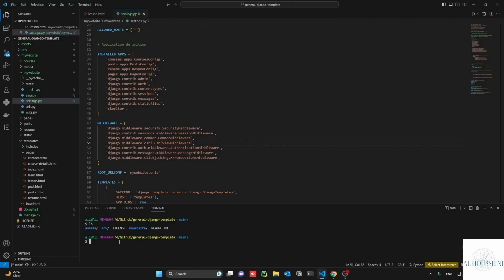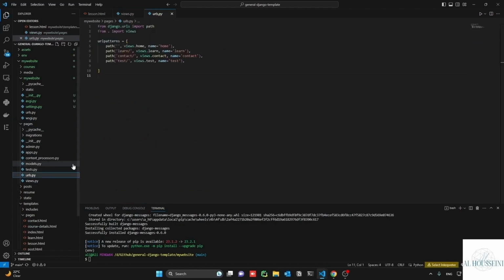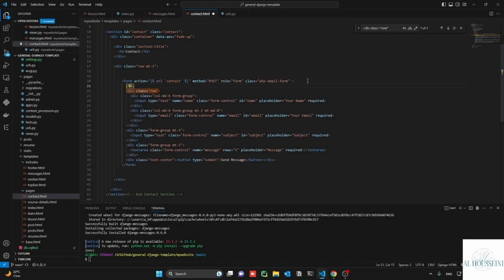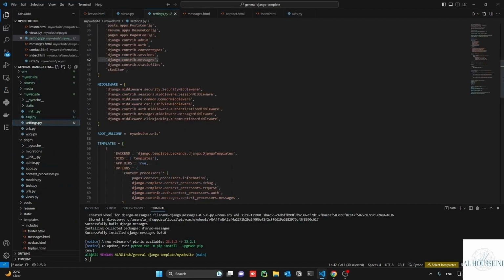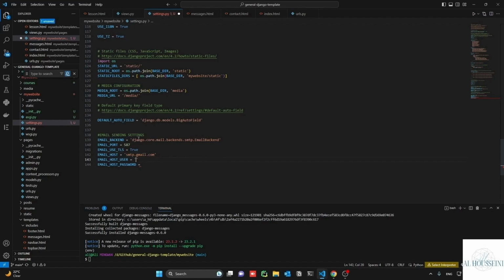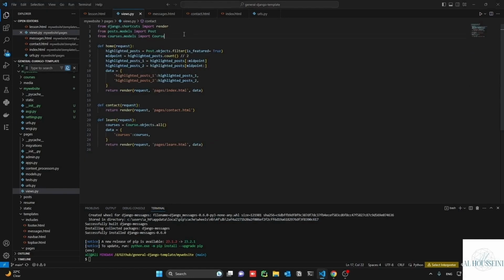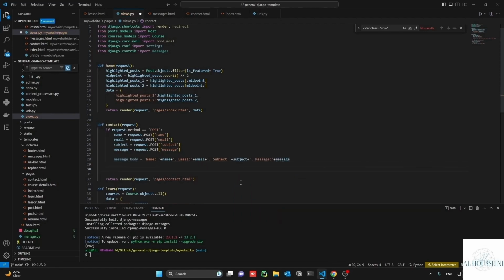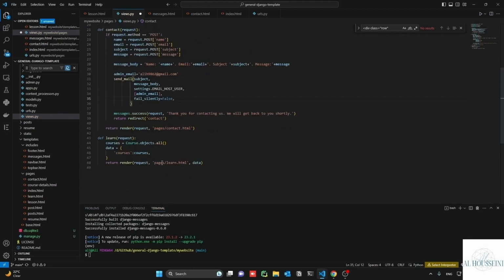Build This Website 23 - The Contact Form